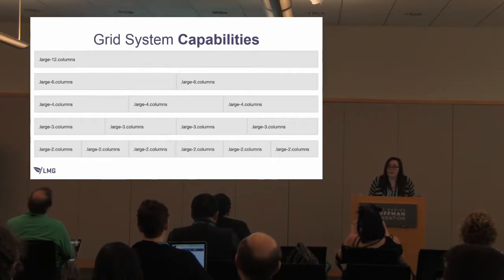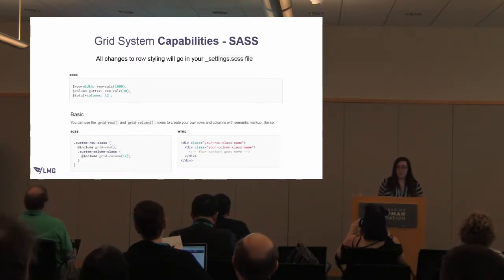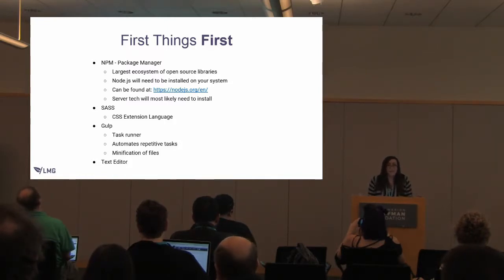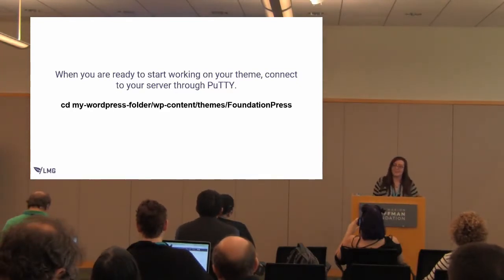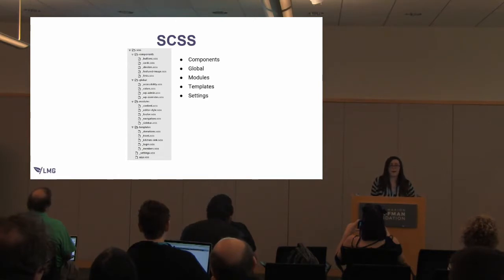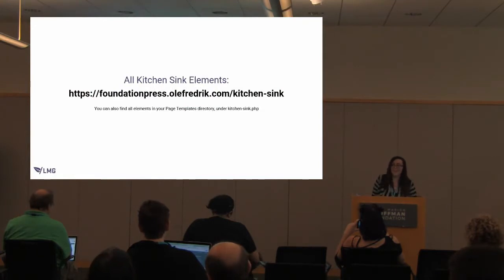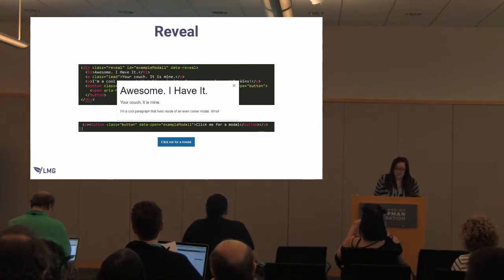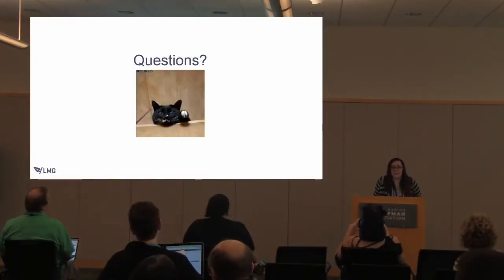Erin Thompson: FoundationPress - Adding Functionality and Style to Custom Themes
What is FoundationPress and how does it help streamline theme development? We will walk you through the process of installing and using FoundationPress to build highly functional custom WordPress themes. Move beyond CSS as we teach you the basics of SASS to add spunk to your site’s style. We will also teach the most efficient way to use the command line as part of your development process, so your site is as functional as it is stylish!